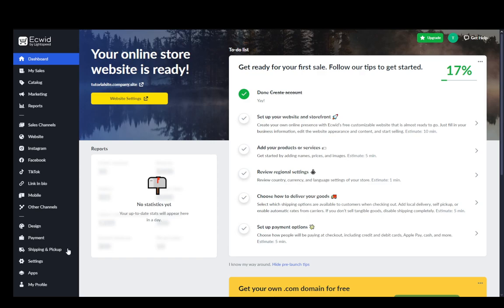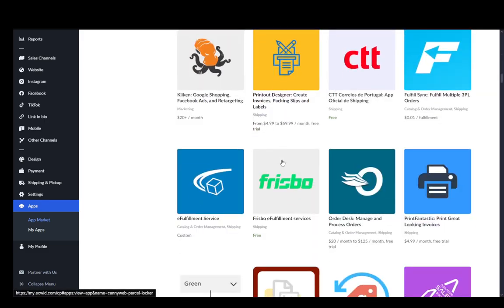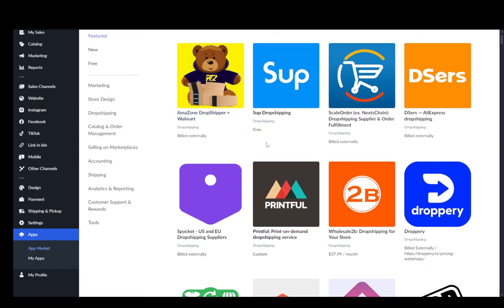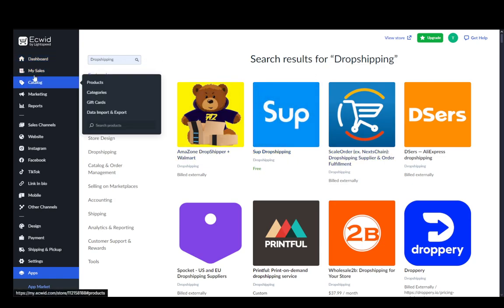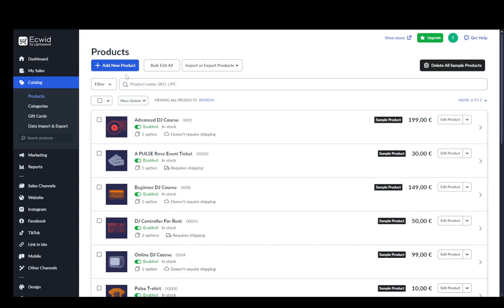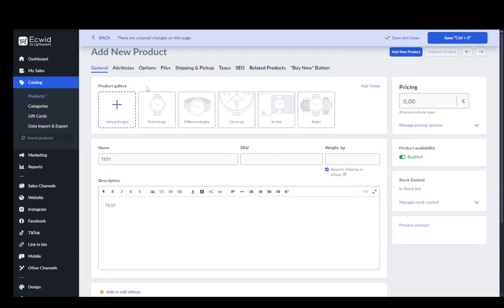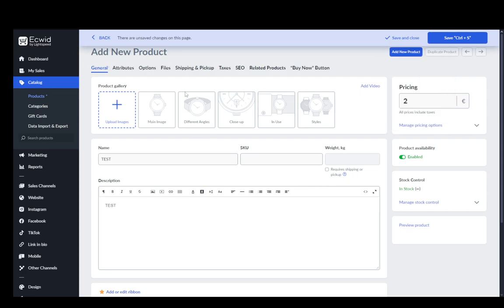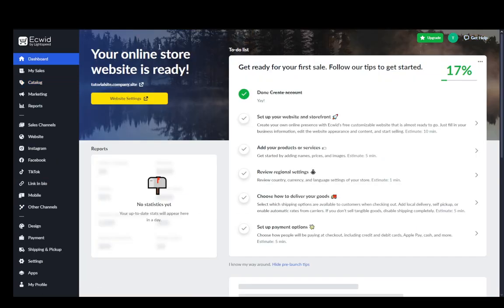How To Dropship With Ecwid Tutorial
Today we talk about dropship with ecwid,ecwid dropshipping,shopify dropshipping tutorial,dropshipping for beginners,ecwid tutorial for beginners